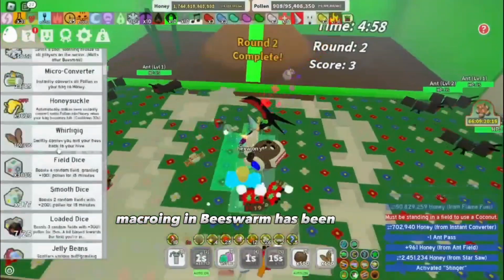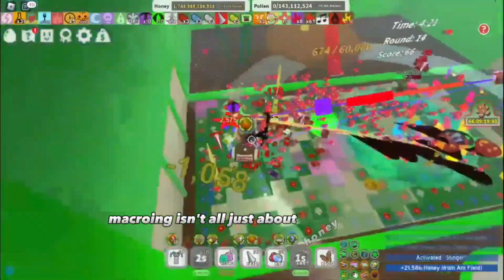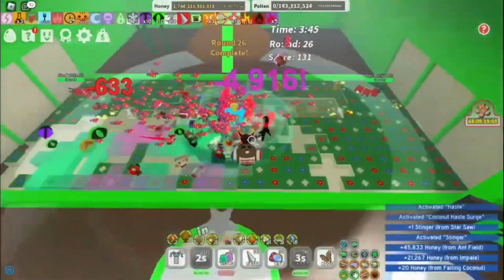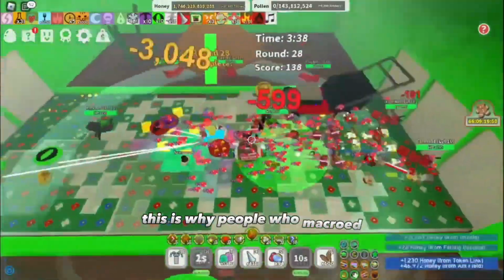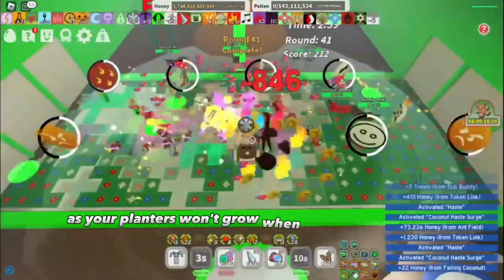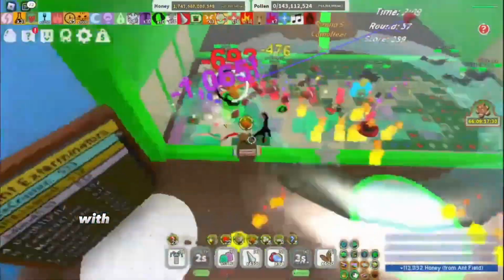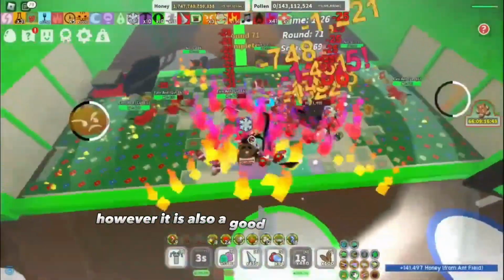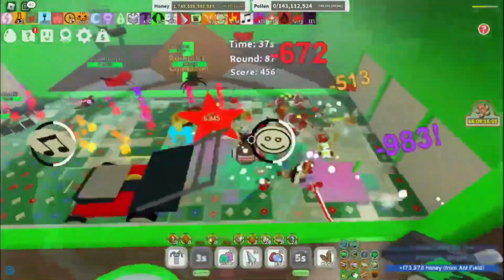Macroing RUINED Bee Swarm Simulator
⟸≔≔≔Social-Media≔≔≔⟹
Roblox: owMewGawd
‒‒‒‒‒‒‒‒‒‒‒Info and details‒‒‒‒‒‒‒‒‒‒‒